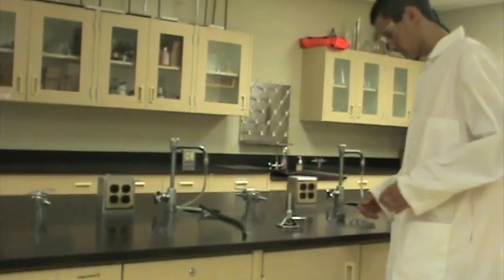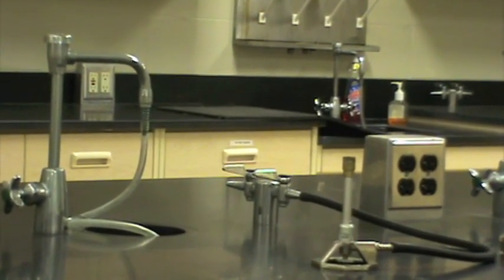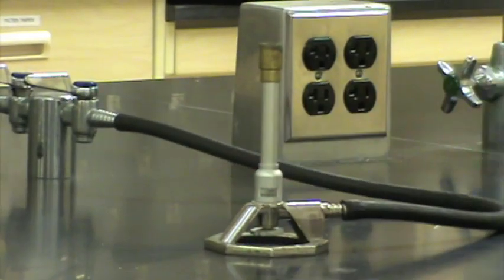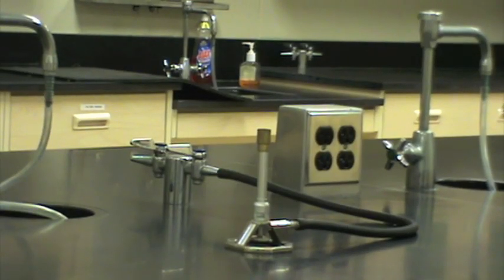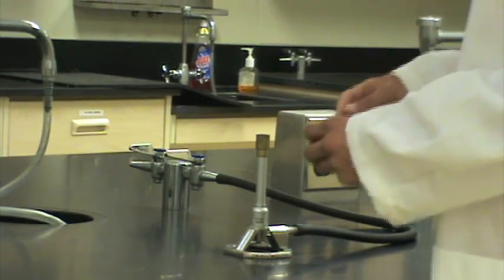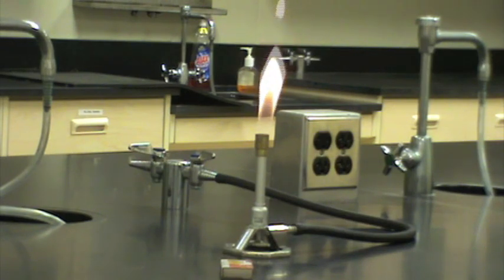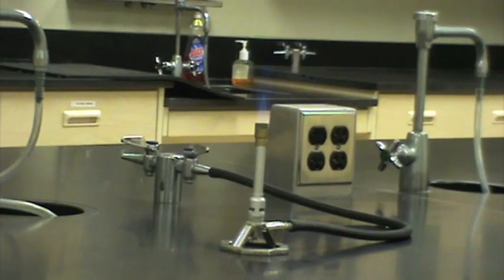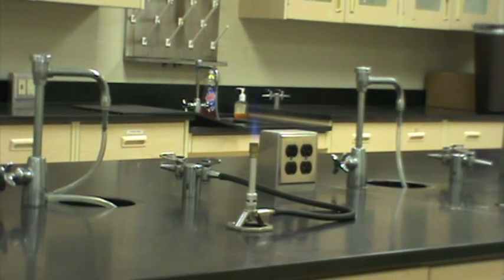Lighting a Bunsen Burner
How to properly light a Bunsen burner.